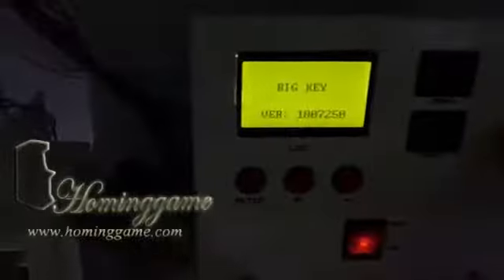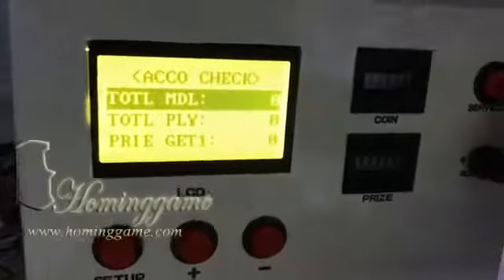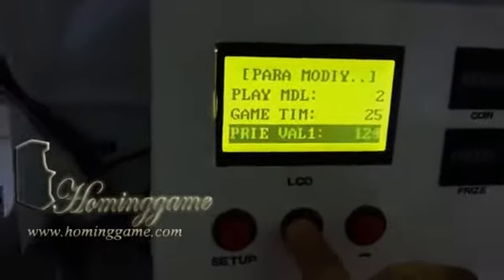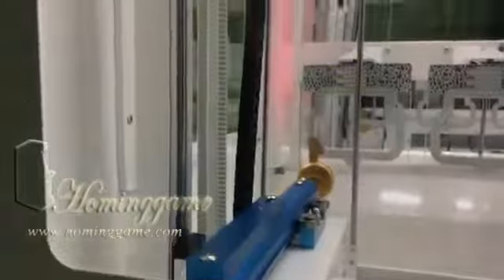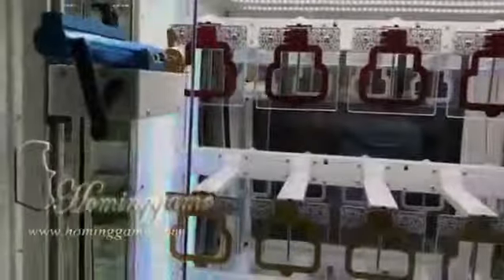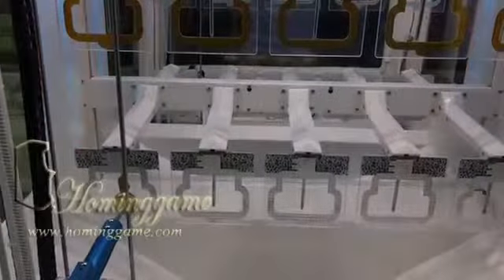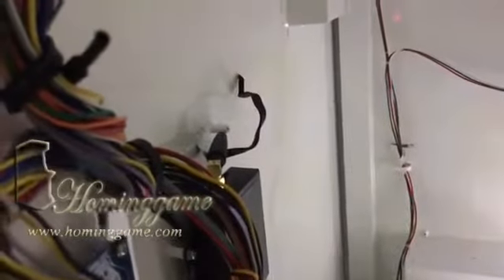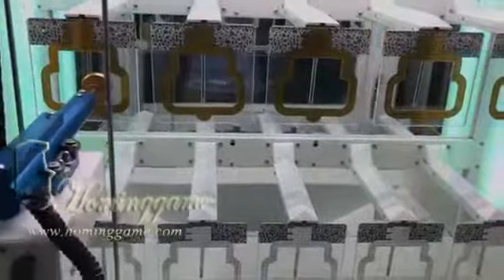2019 HomingGame New Arrival Key Master Plus Japanse Version Prize Game Machine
Good Profits Awaiting for you,can bet down other competitor ,win the market! Join us ASAP.

More information,